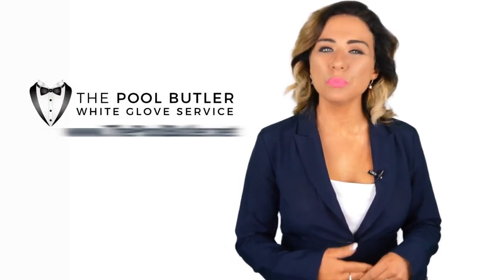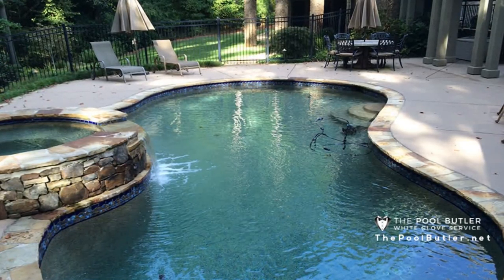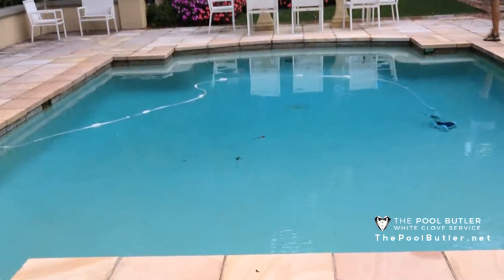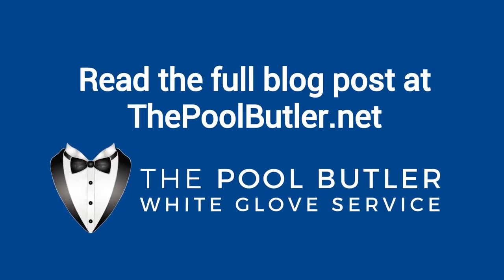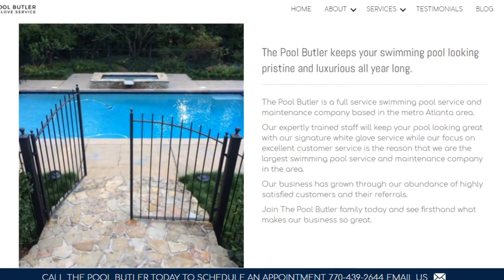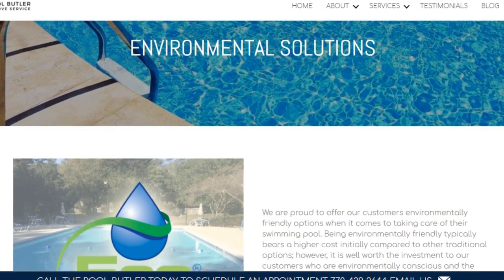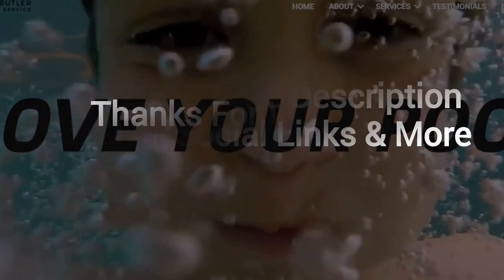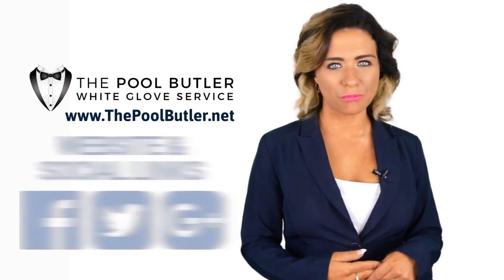The Benefits Of Regular Pool Maintenance | PoolButler.net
Check out our blog post: The Benefits Of Regular Pool Maintenance